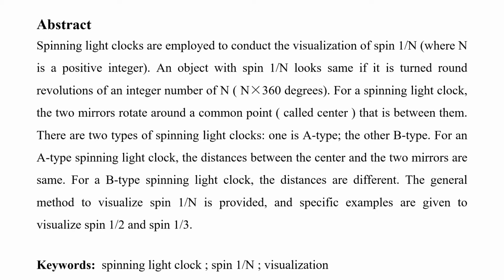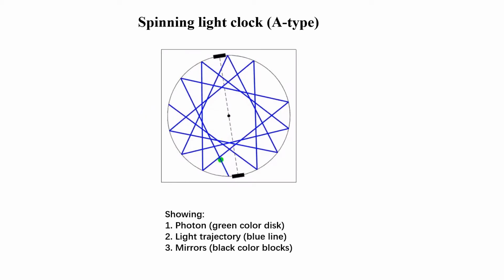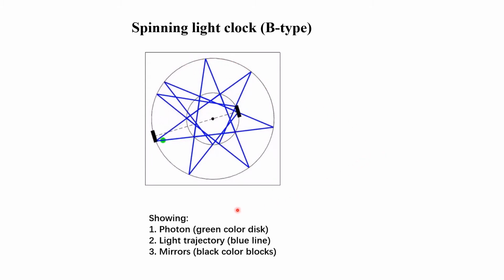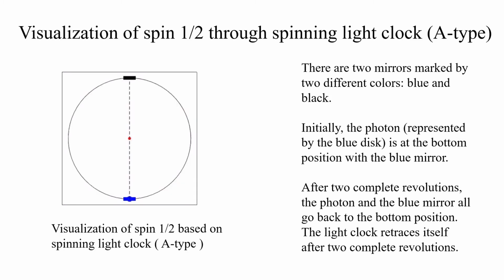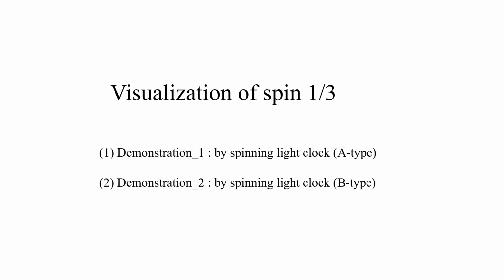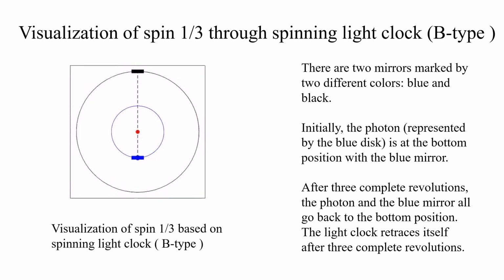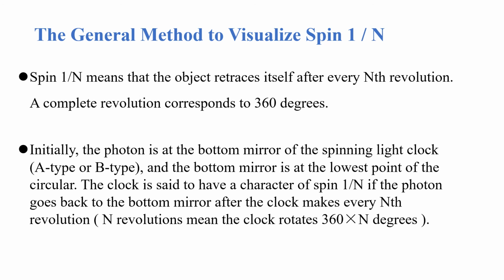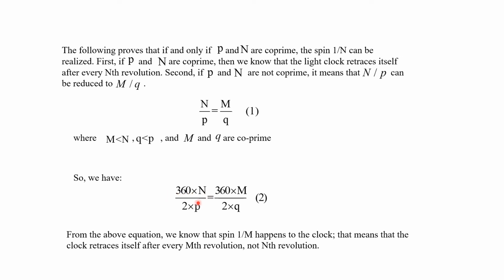Visualization of Spin 1 Divided by N Through Spinning Light Clocks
Author: Tao Jia

Abstract: Spinning light clocks are employed to conduct the visualization of spin 1/N (where N is a positive integer). An object with spin 1/N looks same if it is turned round revolutions of an integer number of N (N?360 degrees). For a spinning clock, the two mirrors rotate around a common point that is between them. There are two types of spinning light clocks: one is A - type; the other B - type. For an A - type spinning light clock, the distances between the common point (around which the two mirrors rotate) are same, and the distances are different for a B - type spinning light clock. The general method to visualize spin 1/N is provided, and specific examples to visualize spin 1/2 and spin 1/3 are given.